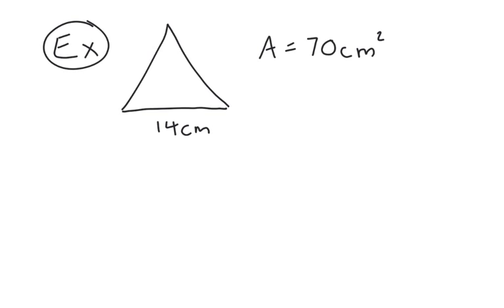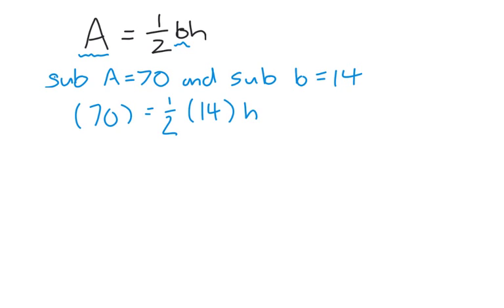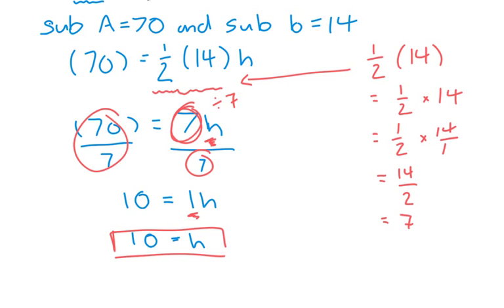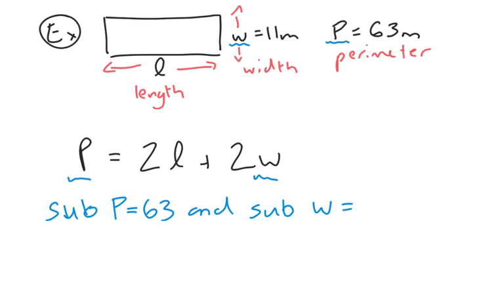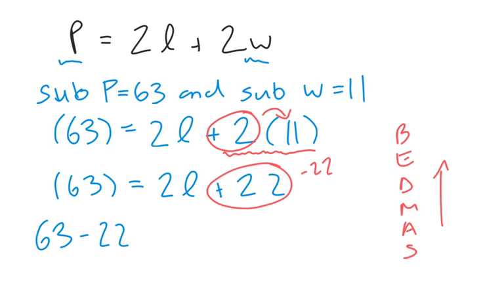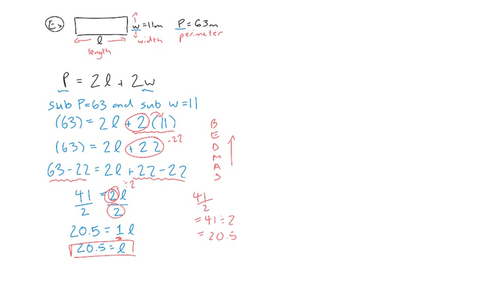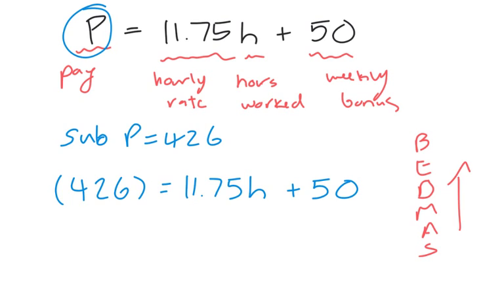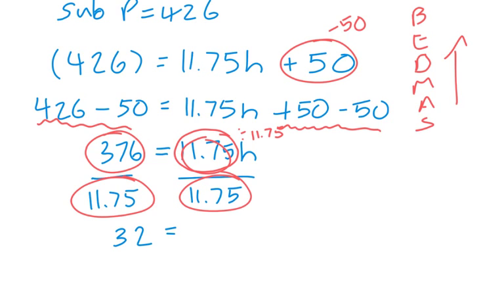U0L18 - Substituting to Solve Equations